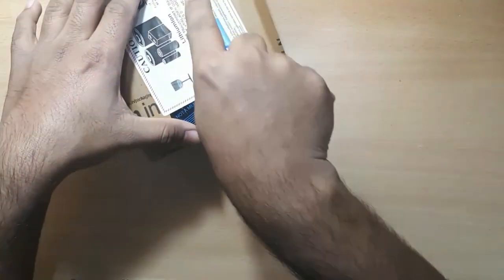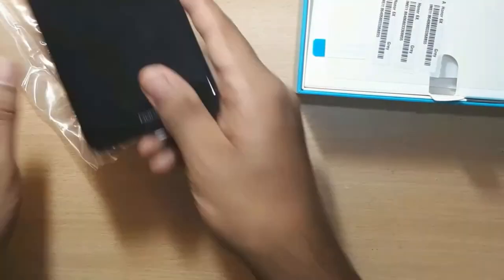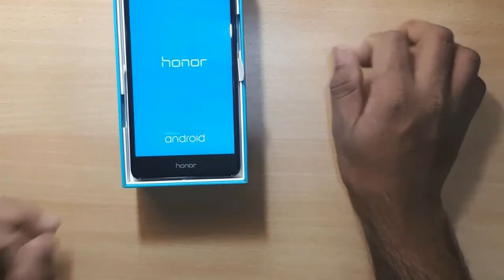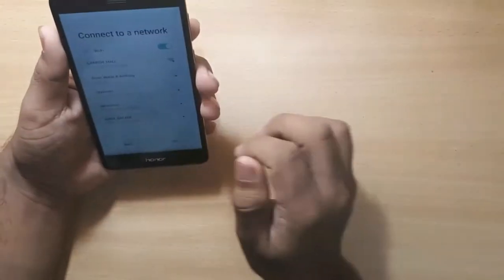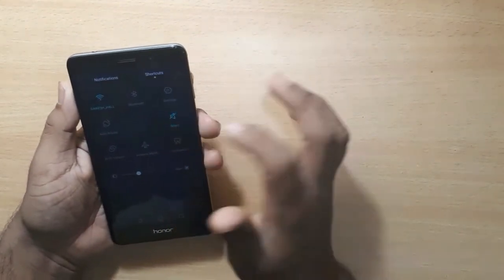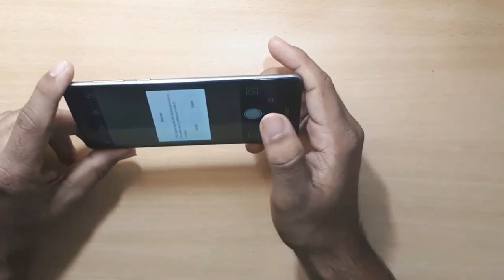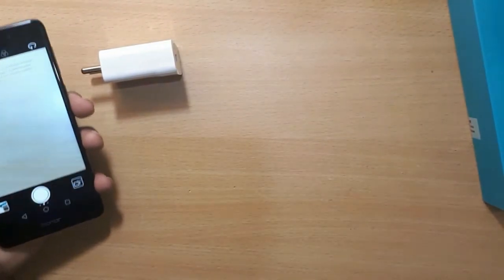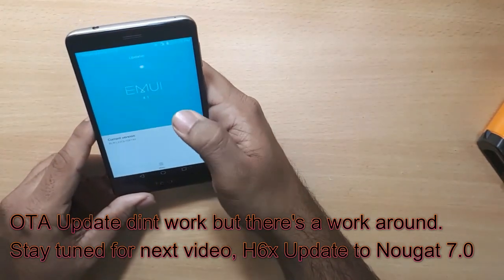Honor 6X Unboxing & Overview | Amazon Unit 9999₹| Video on Samsung A7 2017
Best buy

Google Tez. Make your 1st payment n get ₹51!

Watch the video if you find it useful do this 👇🏼
【 Share✳ the video link  so others can be benefited】
TekInfo Marathi